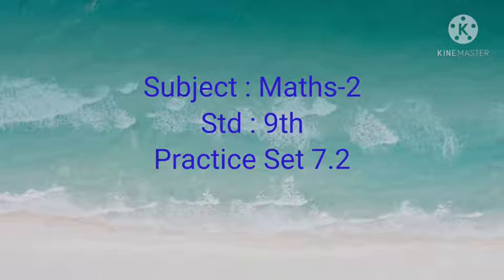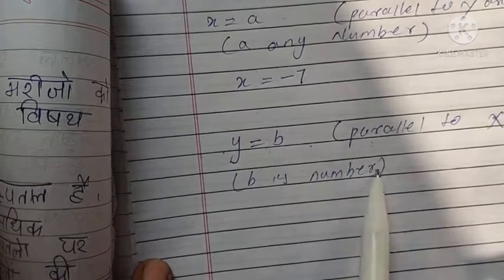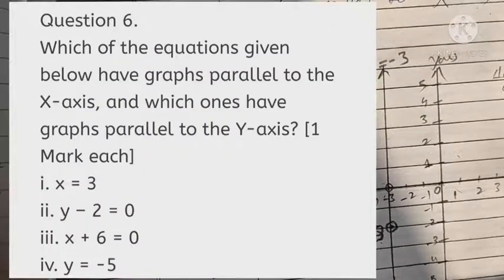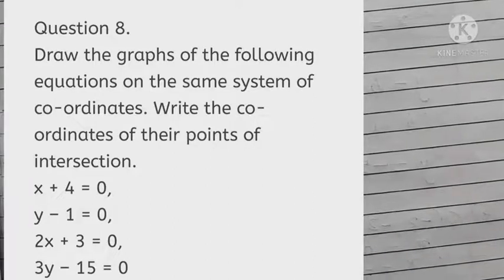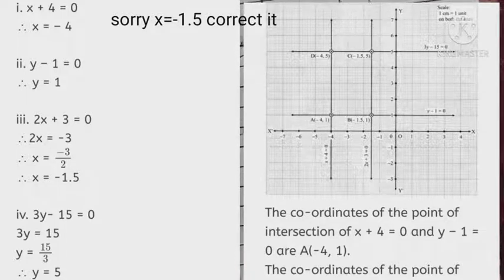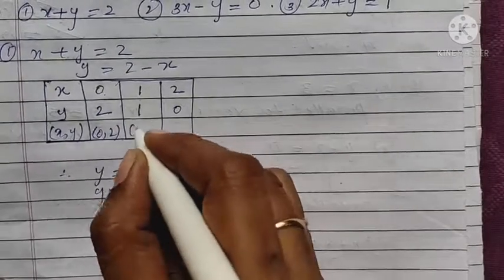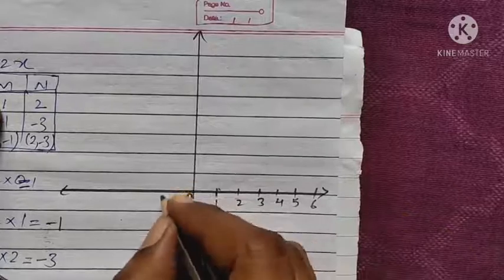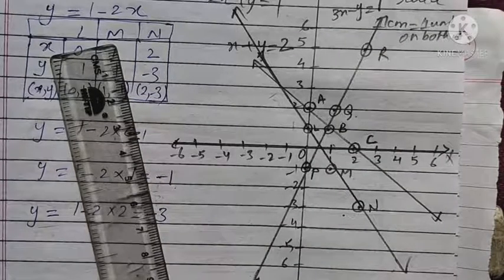HERA ENGLISH SCHOOL STD. IX (GEOMETRY) ONLINE CLASS